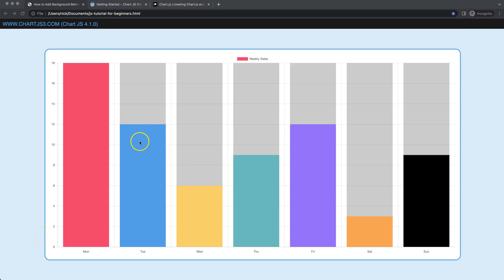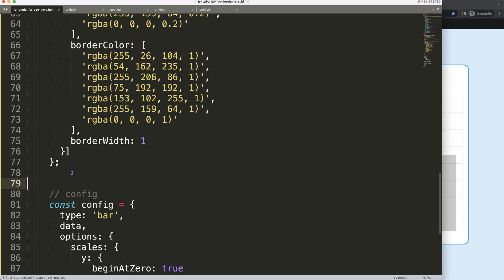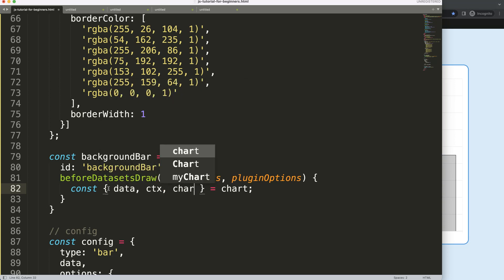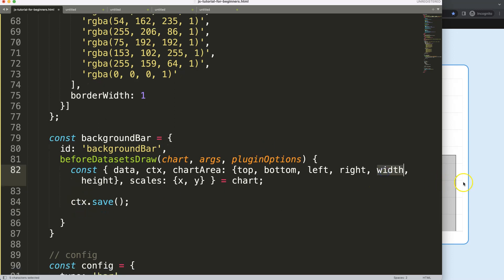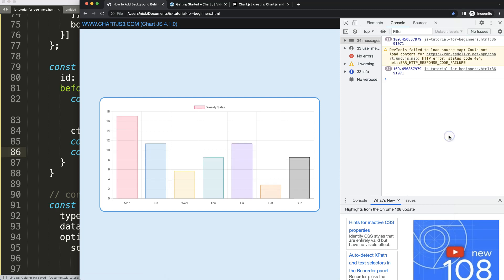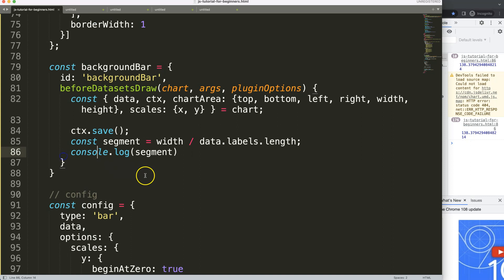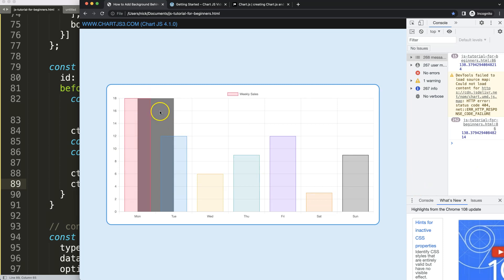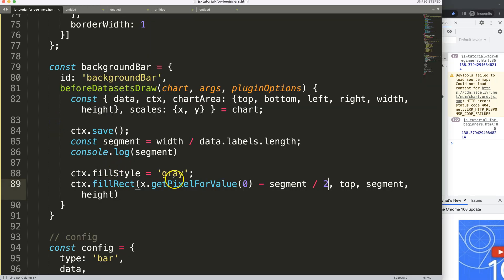How to Add Background Behind Bar in Chart JS 4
In this video we will explore how to add background behind bar in chart js 4. With Chart.js often you might want to have a background that creates a track for the bars. This can be done nicely with a simple plugin in Chart.js 4.

Let explore this.

▬ Materials/References  ▬▬▬▬▬▬▬▬▬▬

Chart JS Dashboard Series:
👍 Most Liked Video Series:

▬ About Us  ▬▬▬▬▬▬▬▬▬▬▬▬

Chart JS is a javascript library to draw charts in the canvas tag on your site. Presenting data in a visual manner such as charts is more effective and appealing. All the charts are always coded in the latest Chartjs version which is as of this xrecording Chart JS 4.1.0.